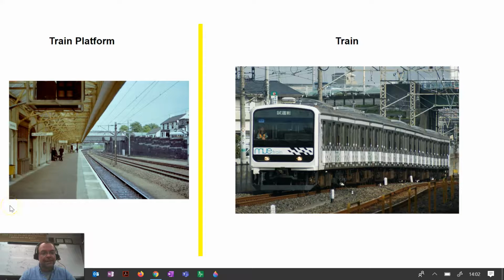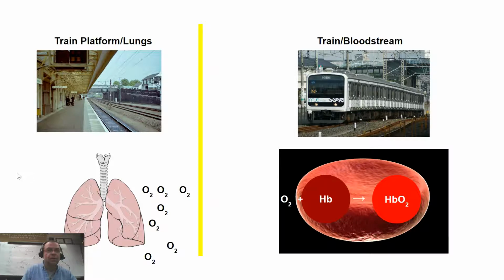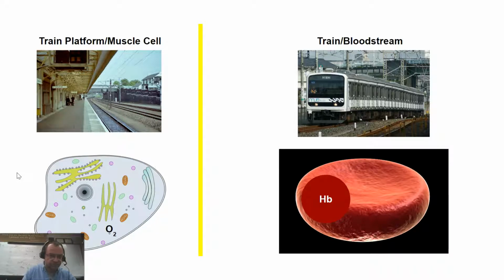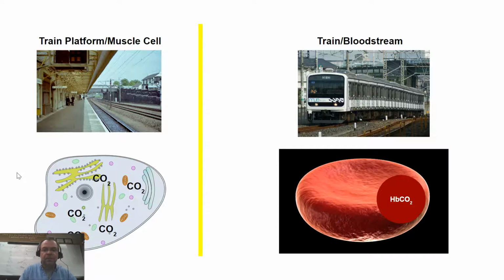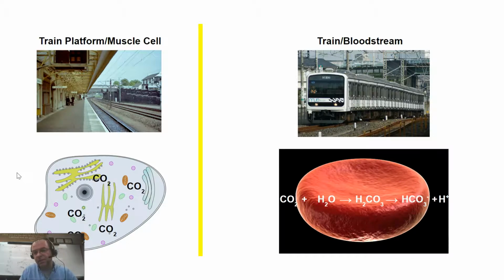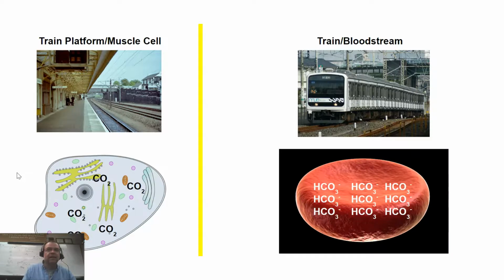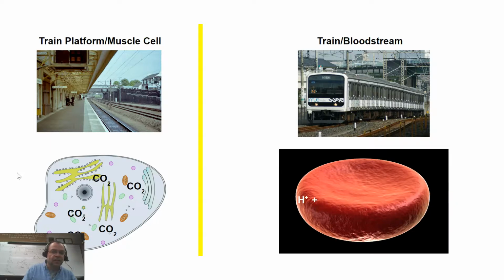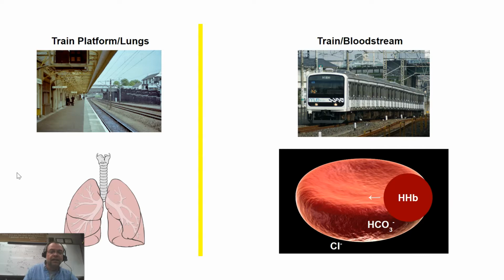Train Station Analogy/Gas Exchange (7:10)